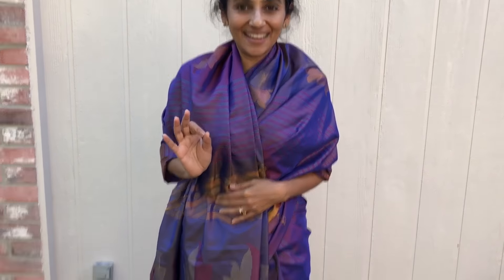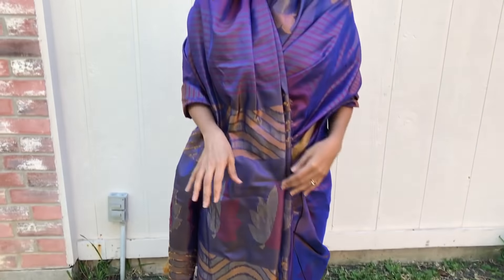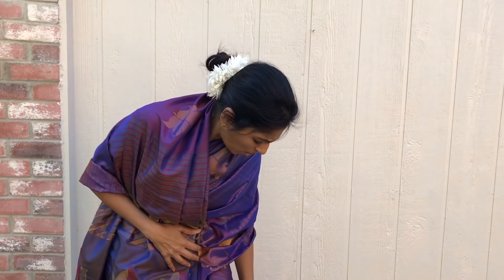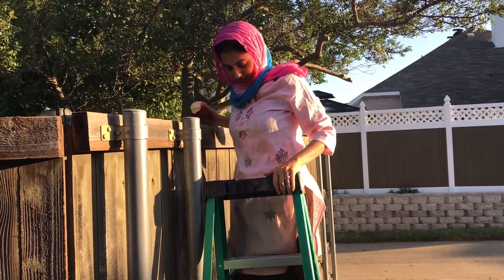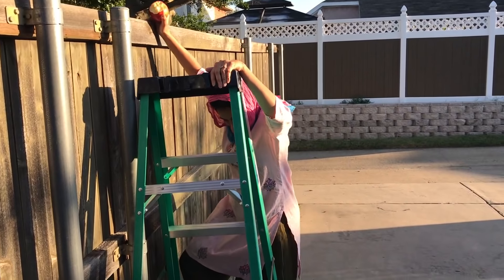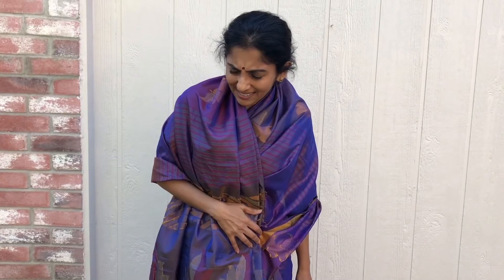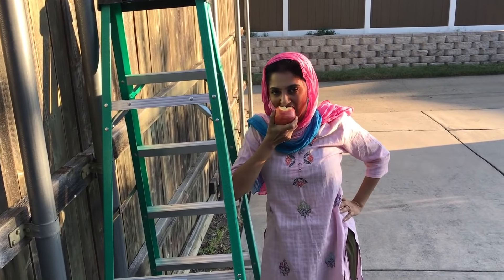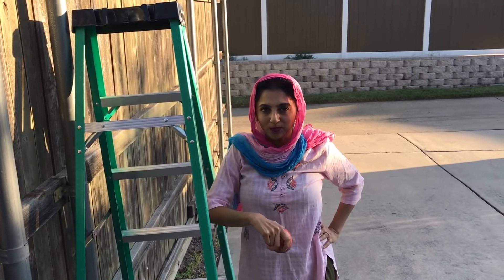How to be a spy 🕵️ | Sailaja Talkies